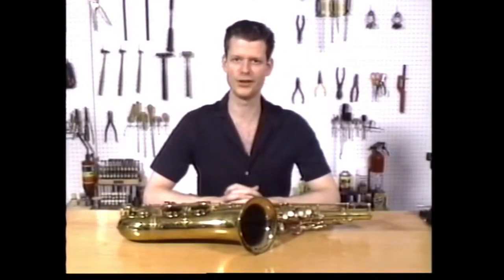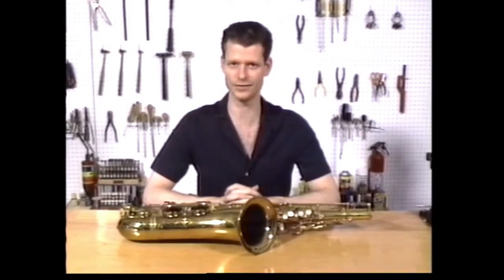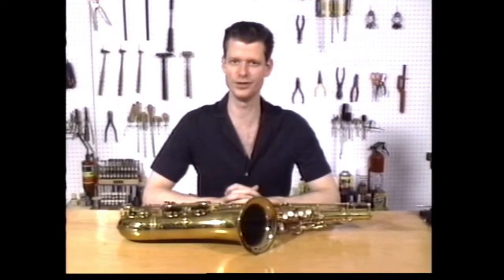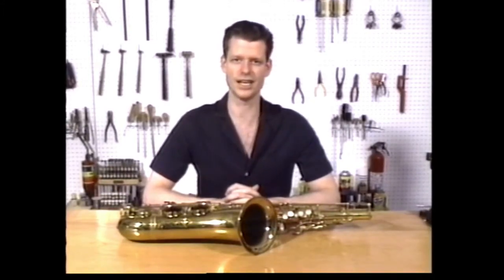Bill Singer Saxophone Repair Instructional Video 2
Learn how to repair your saxophone at home with Vol 2 of venerable saxophone repair guru Bill Singer's 3 part video series on saxophone repair. Buy the whole video at: